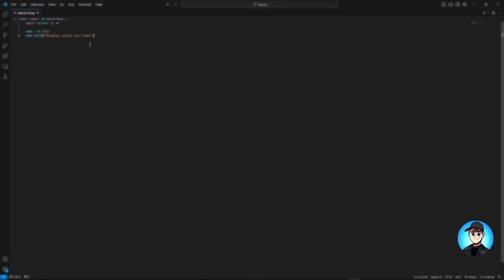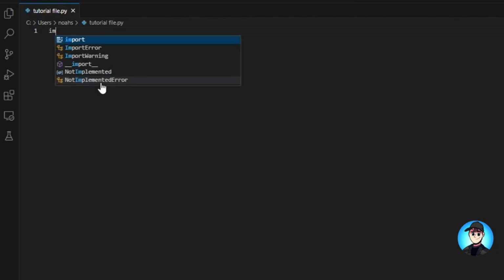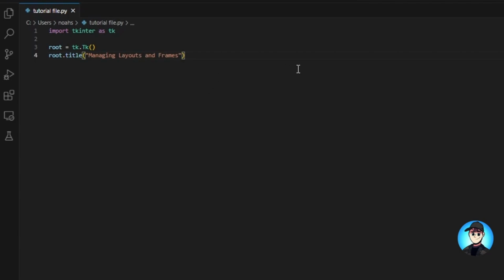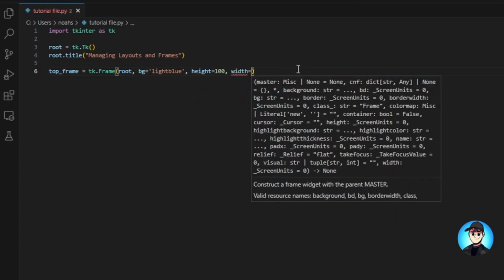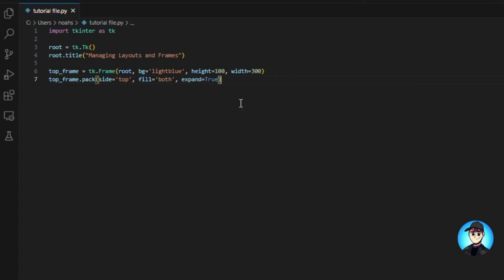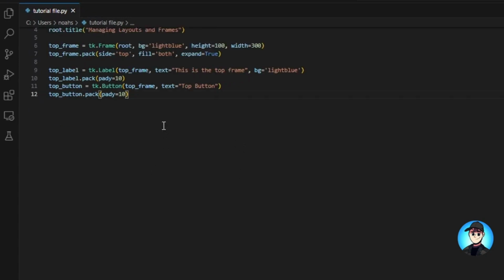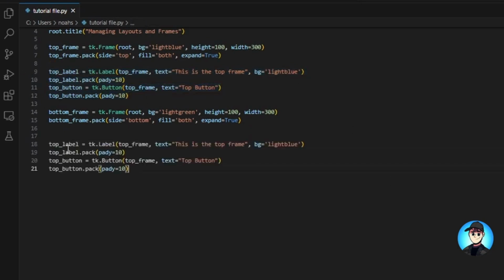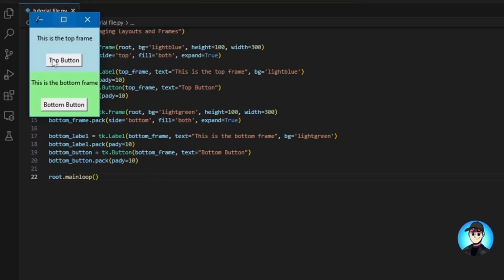Mastering Tkinter Layouts & Frames | Beginner's Tkinter Tutorial #3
Hey everyone! In todays tkinter tutorial, I will be running you through how to effectively organise your Tkinter window using layouts and frames, making your GUI applications look far more clean and more professional! We are going to go step by step through the entire process, making sure you have an understanding of how to use frames and layouts to manage your widgets' positions and sizes. By the end of the video, you are going to be able to create well structured Tkinter windows that are both functional and aesthetically pleasing.

In this video, we will cover:

-Setting up the main Tkinter window
-Creating frames to organise the layout
-Adding widgets to frames
-Using the pack geometry manager to control widget placement
-Customising frames with background colours and sizes

This video is part of a series designed to take you from a complete beginner to an intermediate level in Tkinter.